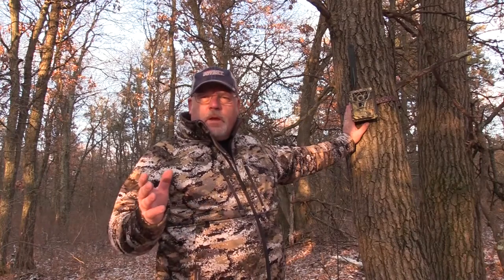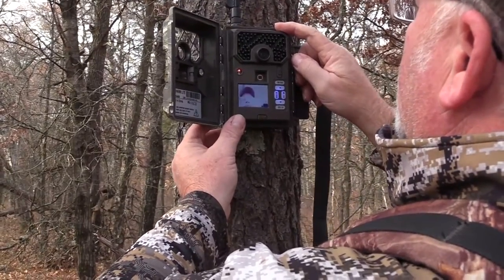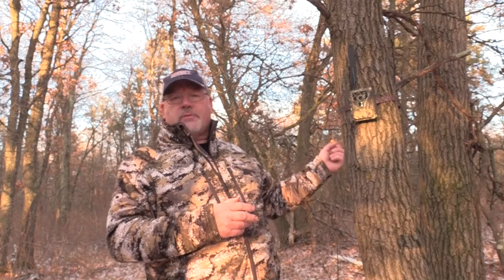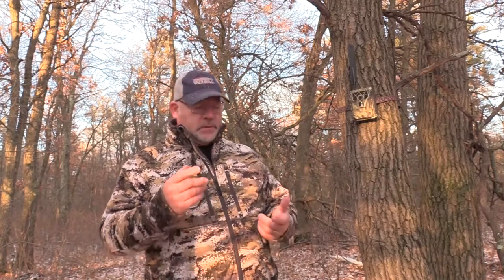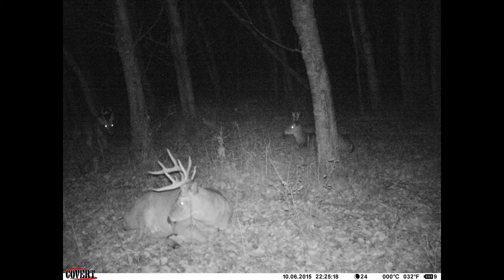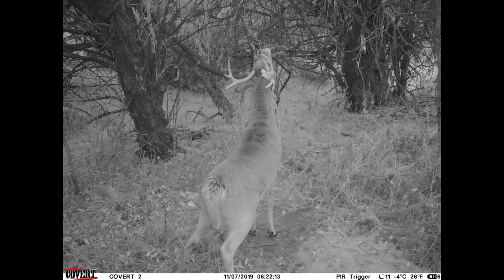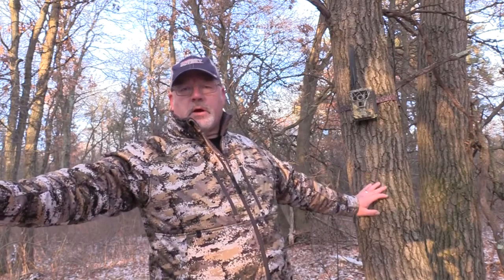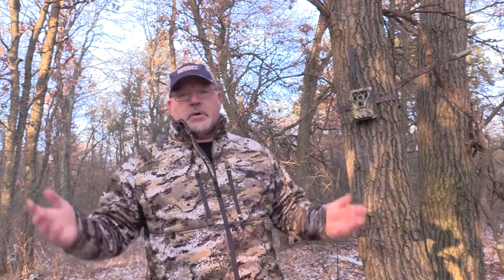Deer Hunting Game Changer | Cell Phone Scouting cameras for Deer Hunting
Really fun and really effective, these new cell phone scouting cameras offer real-time information about what's going on in the woods. These wireless scouting cameras are very helpful for deer hunting.